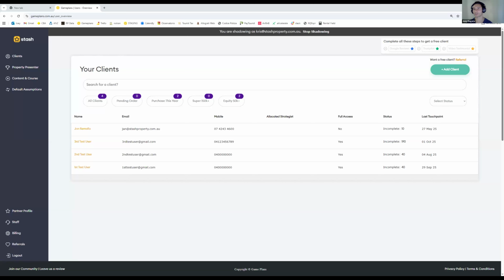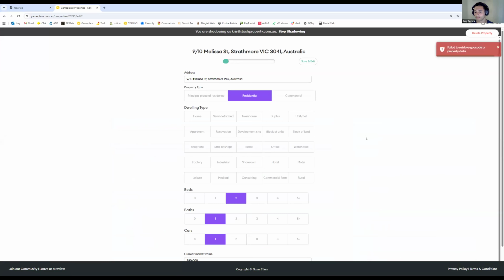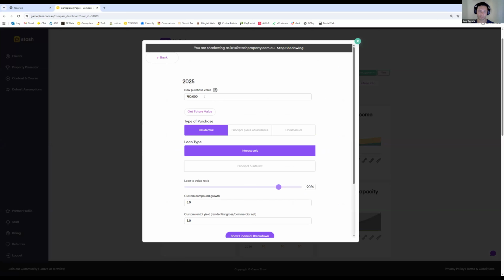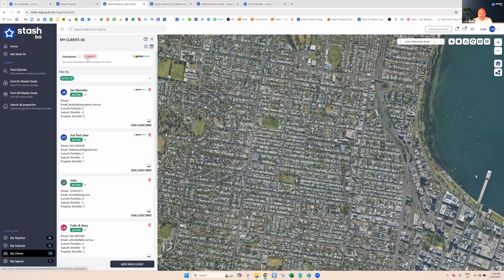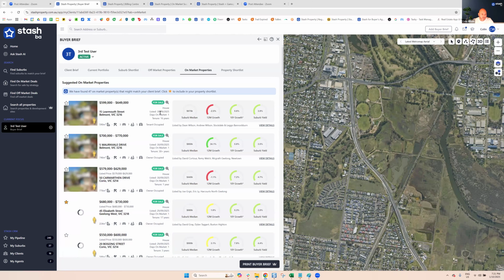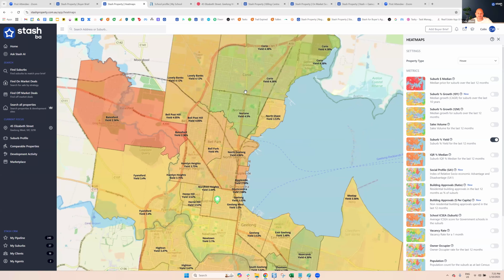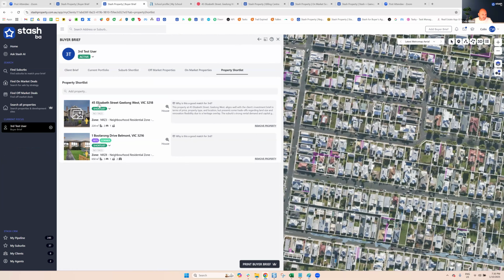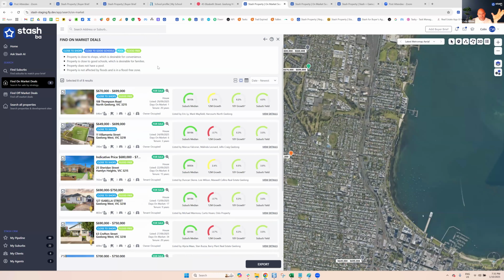Gameplans + Stash: Integration demo webinar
Join Colin & Joey as they show you the latest with Stash + Gameplans. Sync your clients in Gameplans with Stash and get the best of both worlds. Client portfolios updated with real-time price estimates and match your client briefs with on & off market properties with Stash.

This integration will:
- Automate the transfer of client briefs from Gameplans to Stash BA.
- Enable suburb shortlisting in Stash based on client preferences, including recommendations for similar areas.
- Automatically sync key property data (land size, market value, year built, etc.) from Stash BA into Gameplans—just enter the address, and the data pulls across.
- Identify clients with available equity for re-engagement by automating price point calculations and assessing refinancing opportunities.